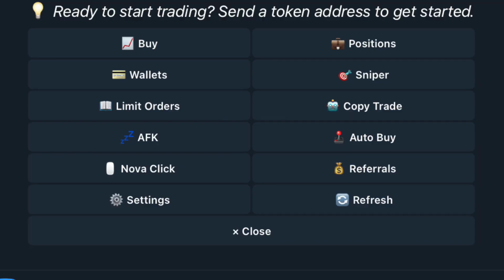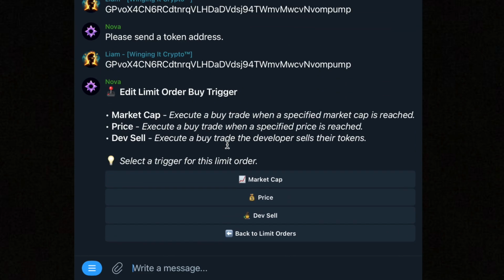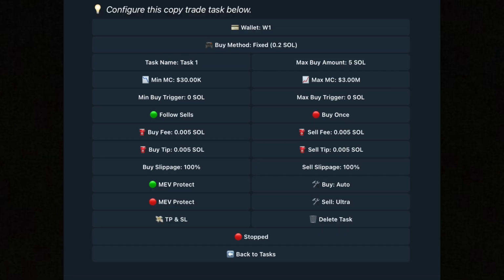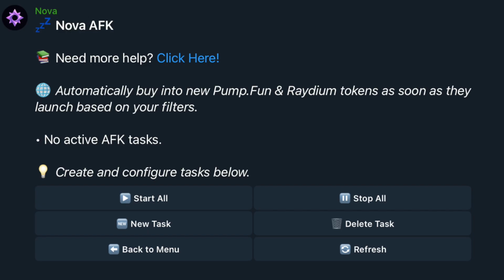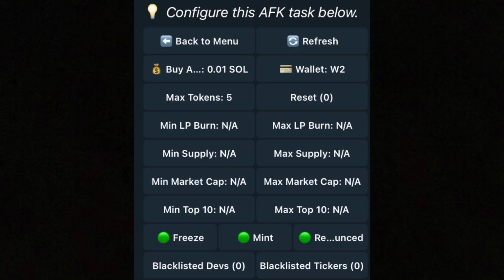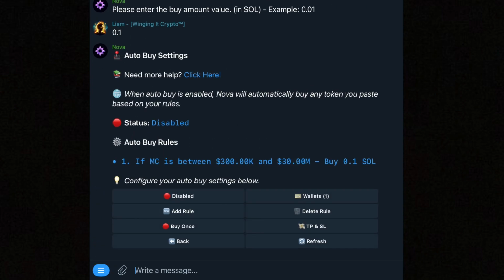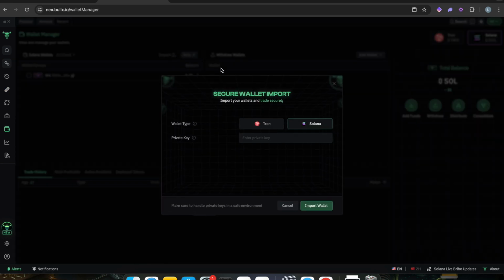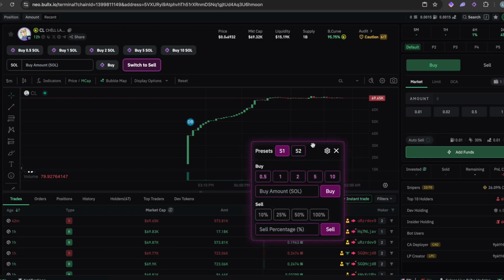This Meme Coin Bot Will Make Millionaires | NOVA Trading Bot Tutorial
Welcome to Nova – The Fastest All-In-One Trading Platform. Trade any token on Solana with total control.

Nova is currently the fastest crypto trading bot for solana meme coin trading. I recently tried Nova after it was recommended to me by one of my Telegram members.

They currently has a Telegram trading bot, as well as a chrome extension called Nova Click, which integrates with DEX like BullX or Photon, allowing you to find tokens on BullX, then trade them using Nova's faster servers and lower fees.

The current features include:

Limit Orders, Crypto Copy Trading, Nova AFK, Auto Buy, Nova Click, and in industry-leading referral program.